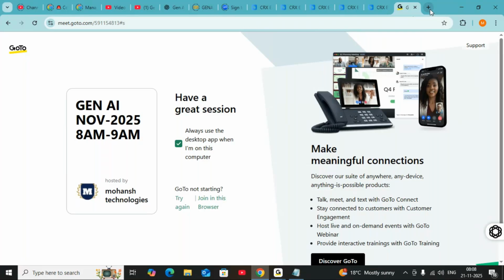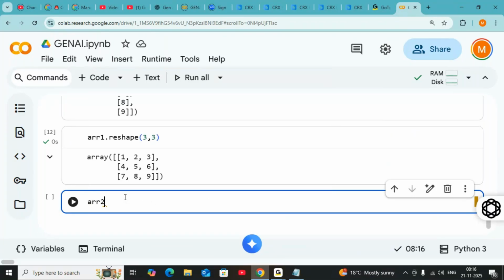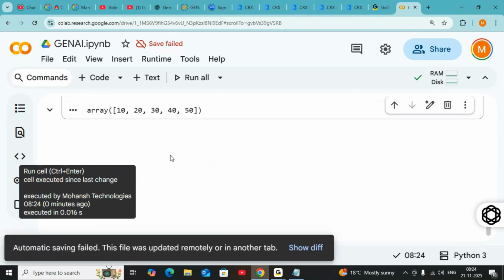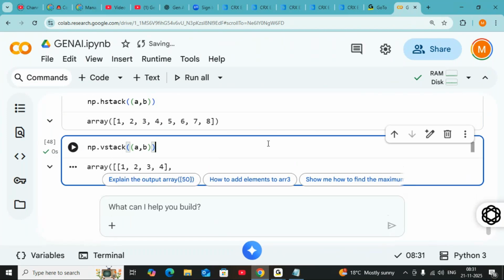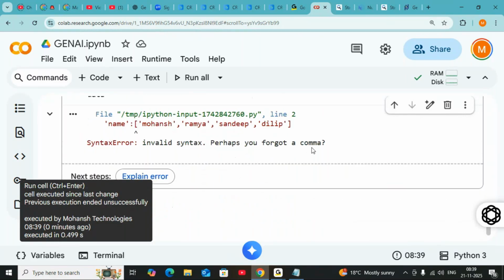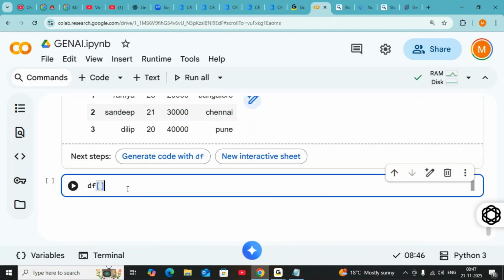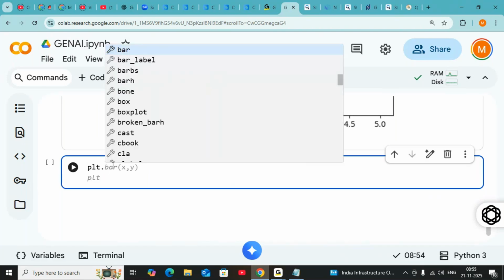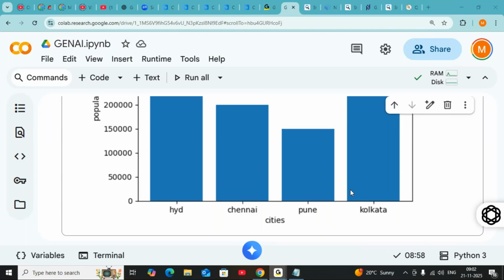Gen AI | Day-10 | Python | FREE | 30 Days | Telugu | Learn online Tutorial | Best Training